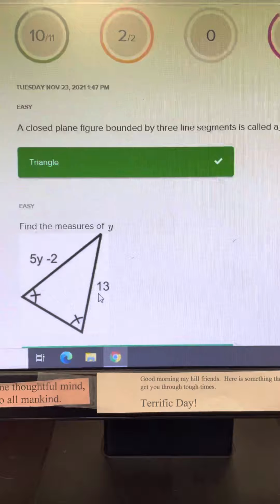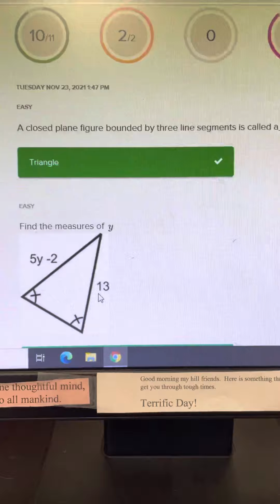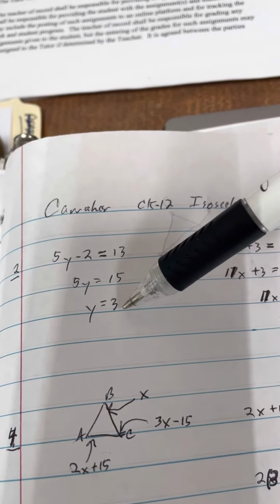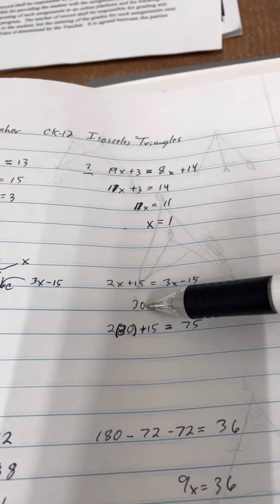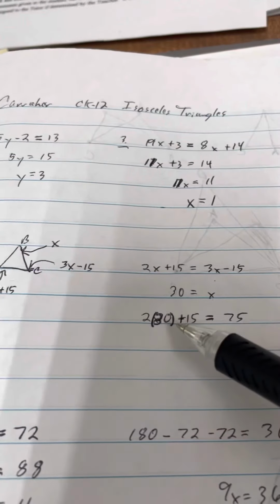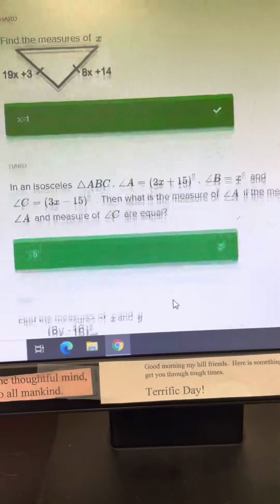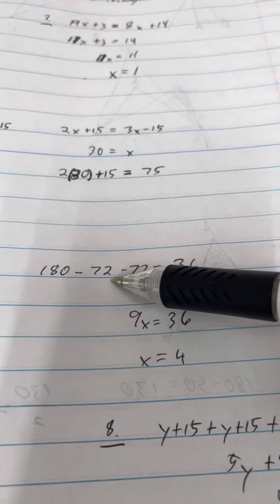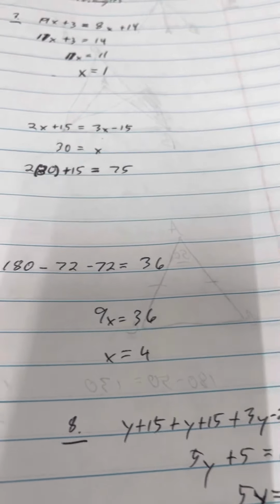November 23, 2021